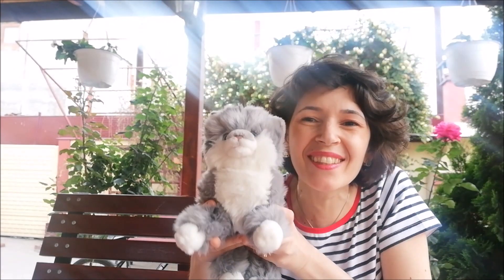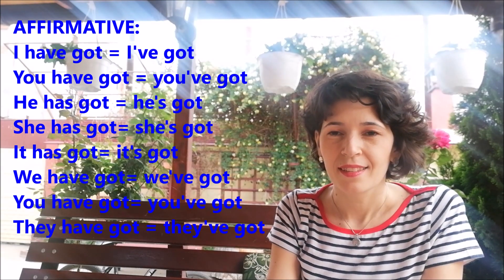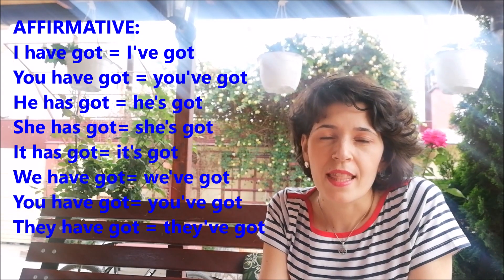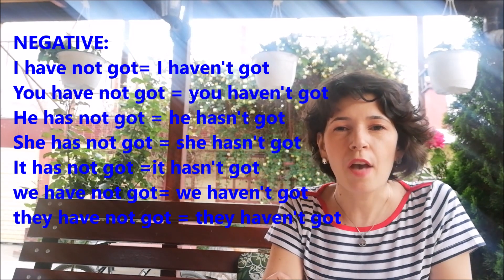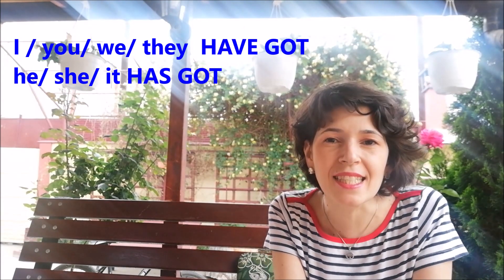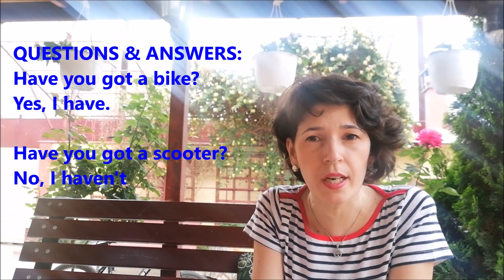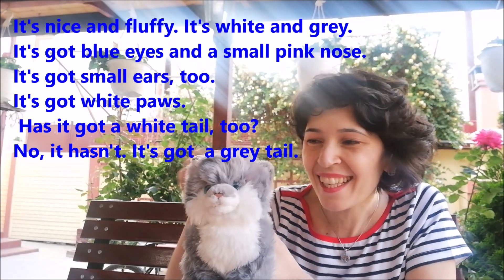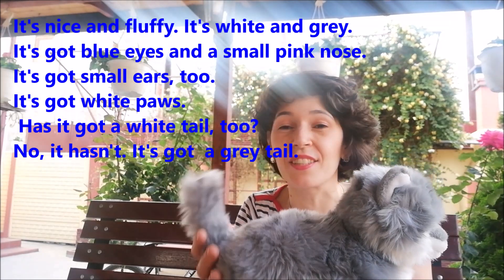The verb HAVE GOT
I HAVE GOT a kitten, a cute kitten. It's not real, it's a toy.
Have you got a doll, a toy car or a teddy bear?

In this video, I will help you learn the verb HAVE GOT in all its forms and how to use it correctly. Hope you'll find it useful.

... a huge hug from me ;)